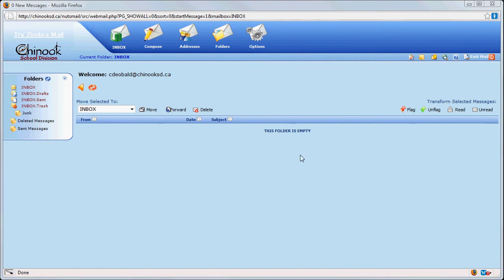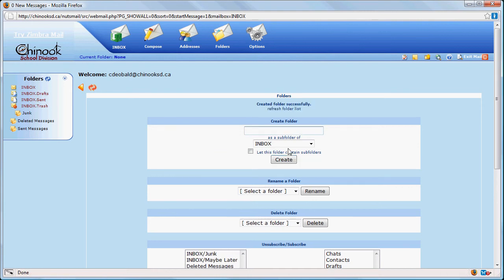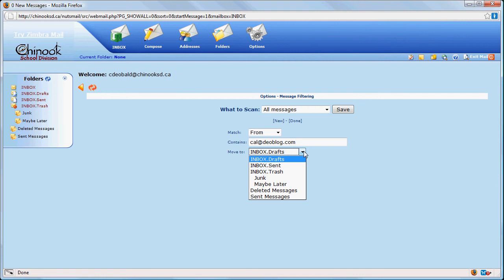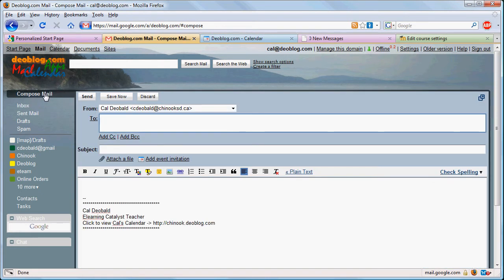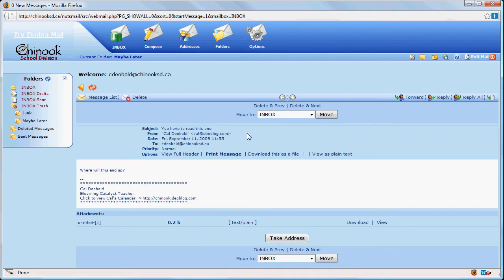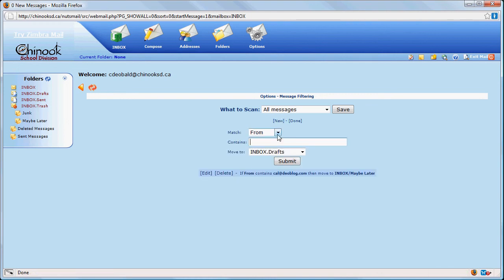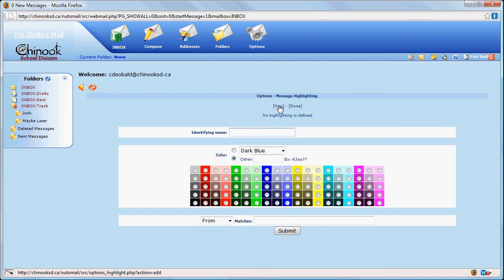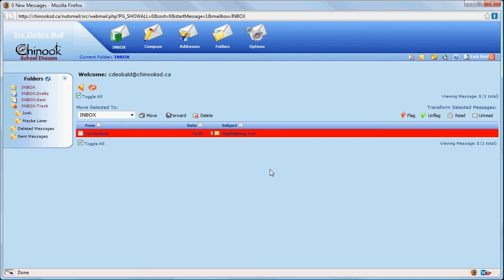Folders Filters Highlighting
A tutorial on how to create folders, and manage messages using filters and highlighting, in the Chinook email system.